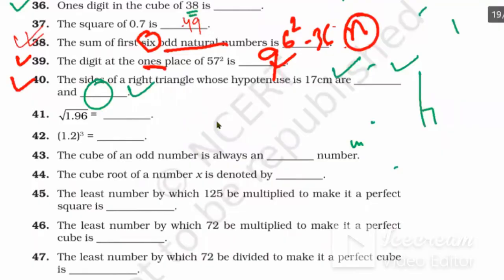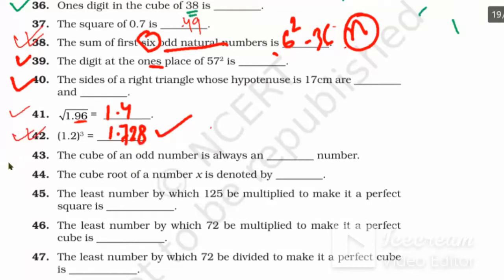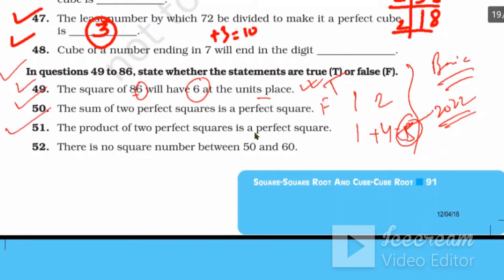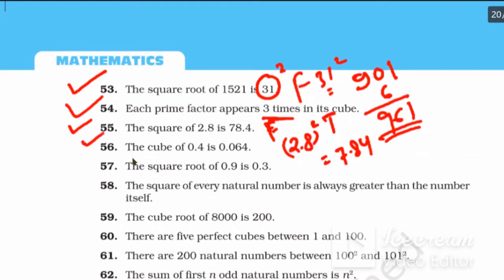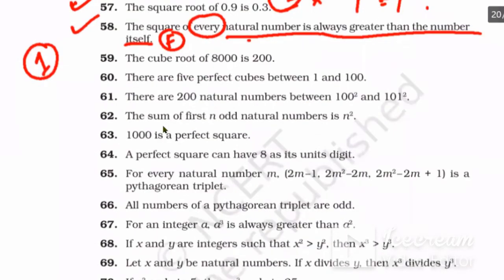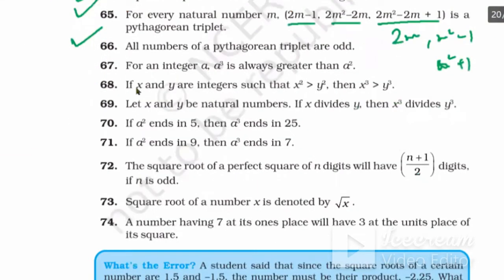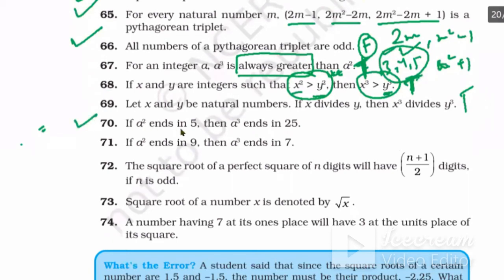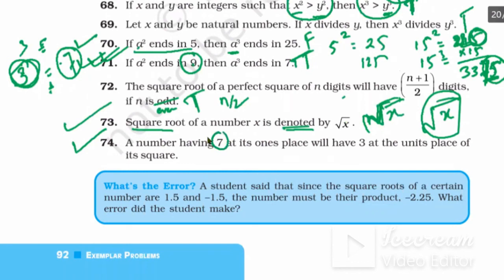AISSEE-22 ALL INDIA SAINIK SCHOOL ENTRANCE EXAM-2022-23 MATHEMATICS II SQUARE CUBE & THEIR ROOTS-2